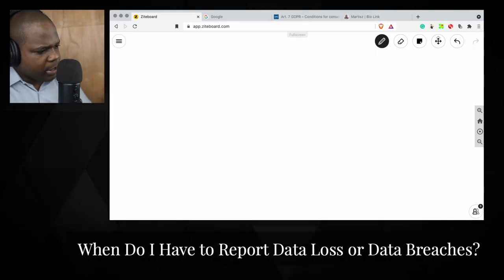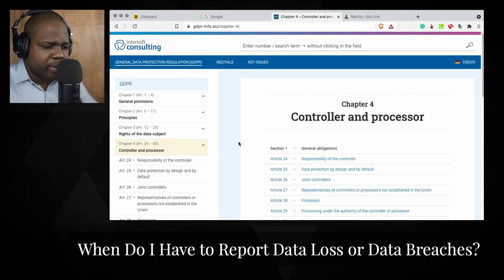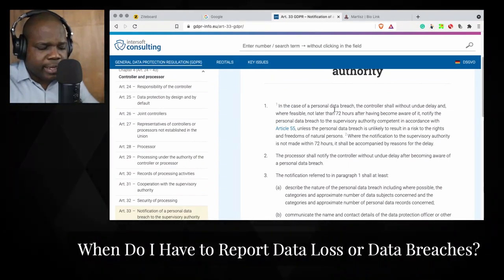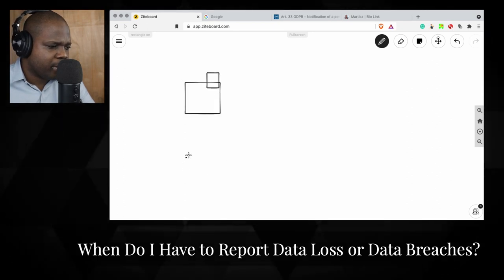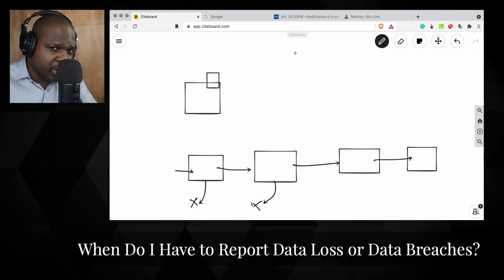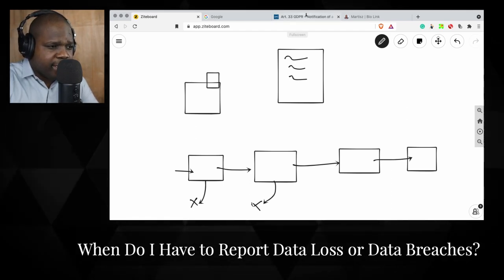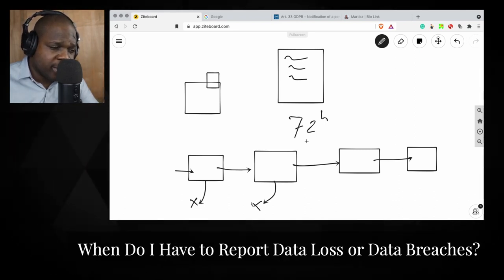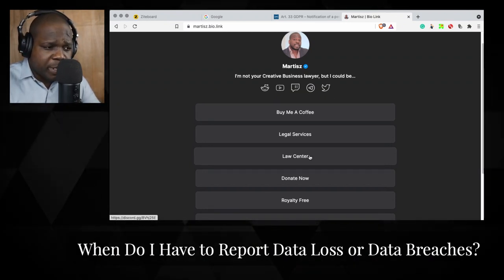When Do I Have to Report Data Loss or Data Breaches? | Martisz [ GDPR Explained ]